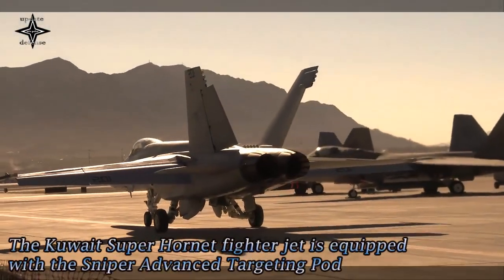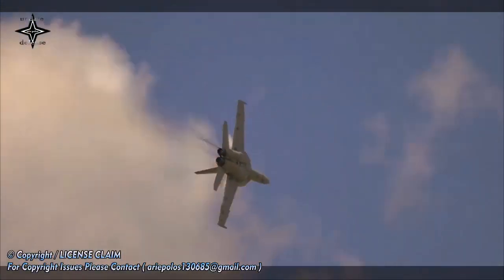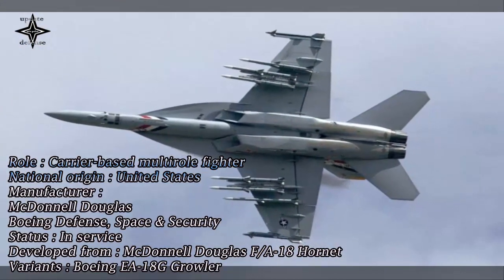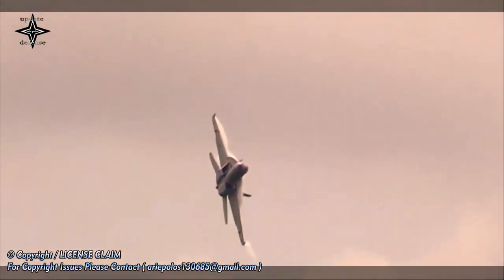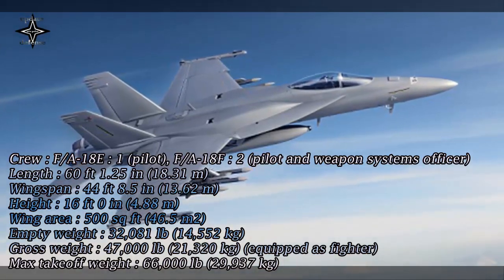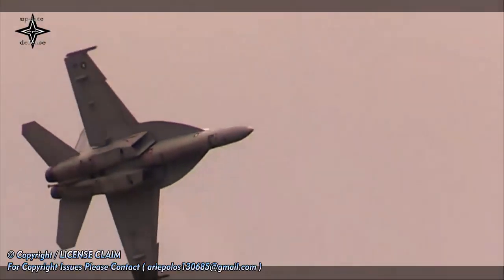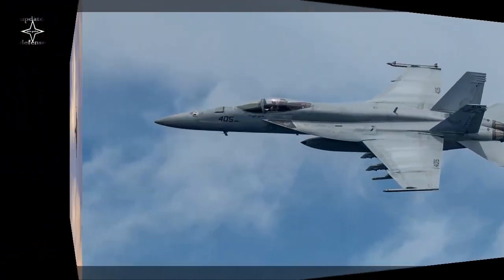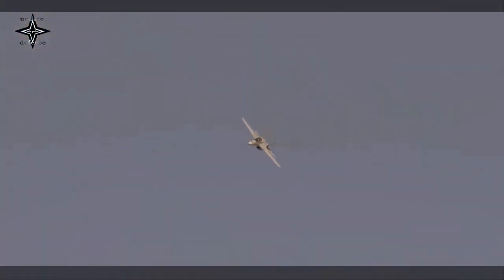The Kuwait Super Hornet fighter jet is equipped with the Sniper Advanced Targeting Pod!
The Kuwait Air Force’s F/A-18E/F Super Hornet made its first flight integrated with Sniper Advanced Targeting Pod (ATP).
Sniper ATP will be located on the Weapon Station 5, an area on the aircraft where pods or weapons attach and is expected to be fielded with the aircraft in late 2023. This integration gives existing and future Super Hornet fleets the ability to add Sniper ATP’s precision targeting and surveillance capabilities, which are critical to pilot survivability.
Integrating Sniper ATP onto Weapon Station 5, commonly known as the ‘cheek station,’ brings state-of-the-art tracking algorithms, two-way-data-link, and many other capabilities to the Kuwait F/A-18E/F crews that will positively impact the overall success of their missions, said Kenen Nelson, director of Fixed Wing Sensor Programs at Lockheed Martin’s Missiles and Fire Control. This also means that all F/A-18E/F customers will have the option of a reliable, easily maintainable and modern targeting pod.